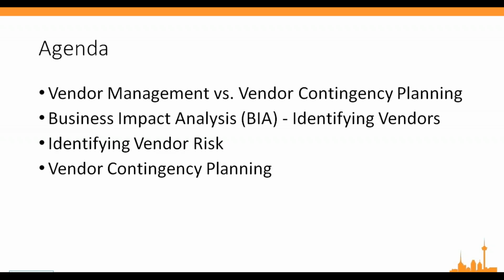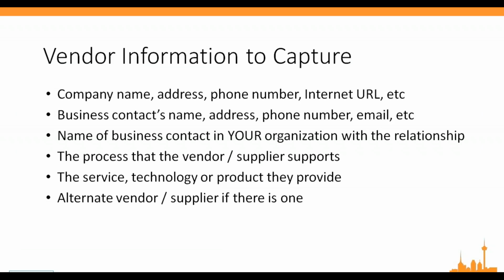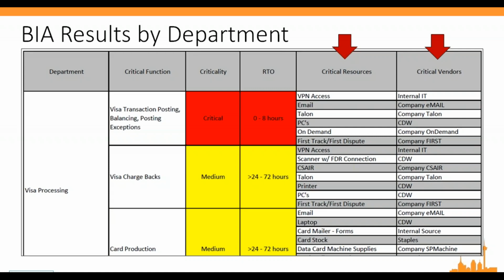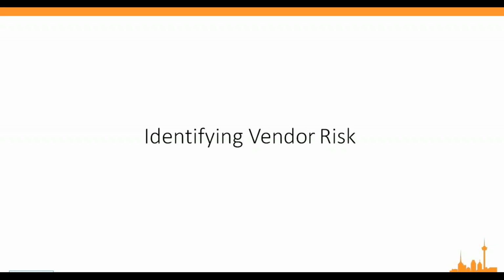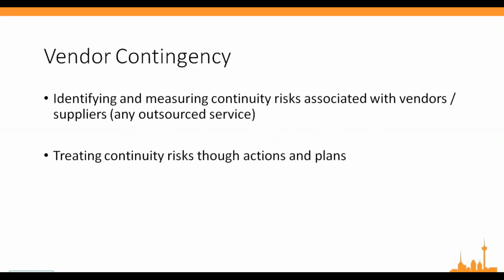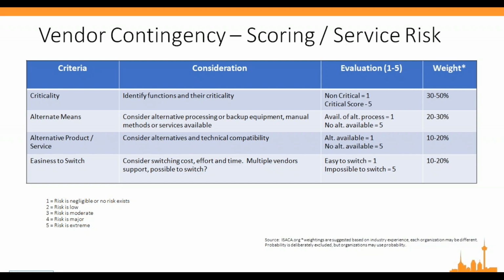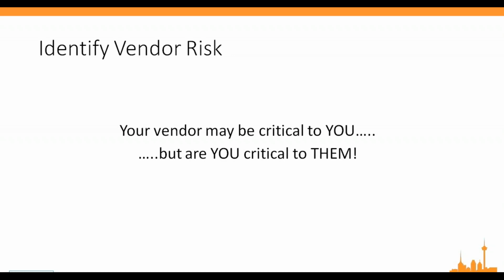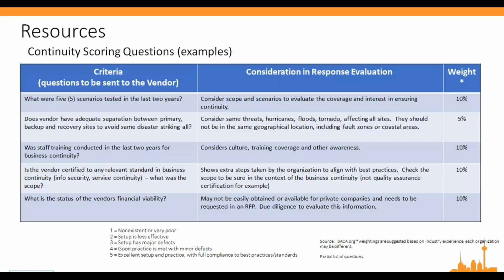Vendor Contingency Planning – Sherri Flynn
Vendor Contingency Planning – Sherri Flynn, RecoveryPlanner, MBCP, CISM, ISO 22301, Lead Implementer